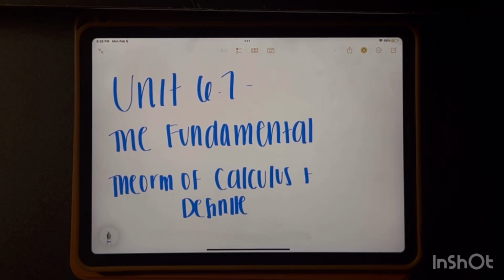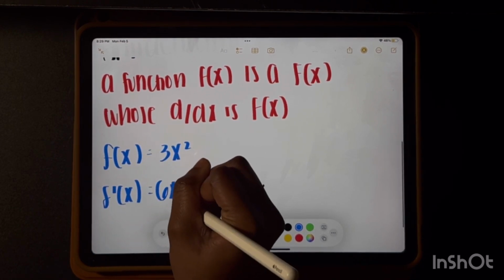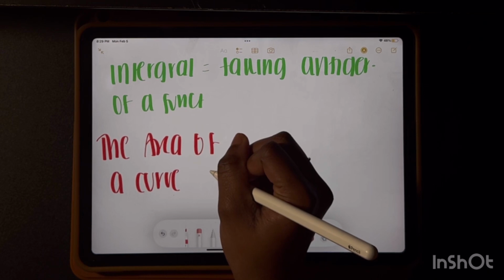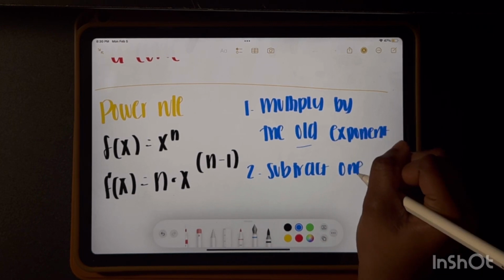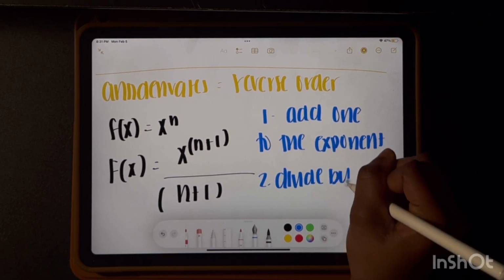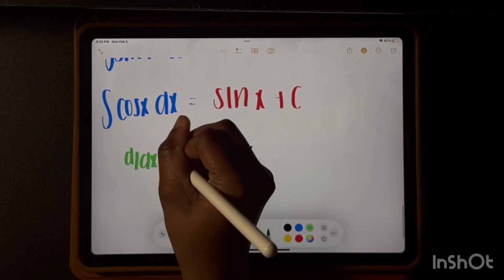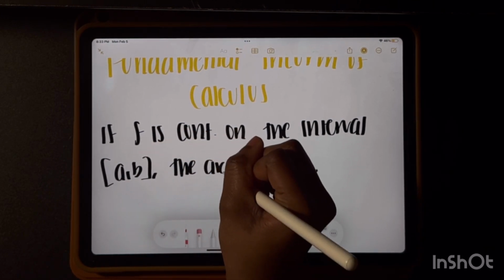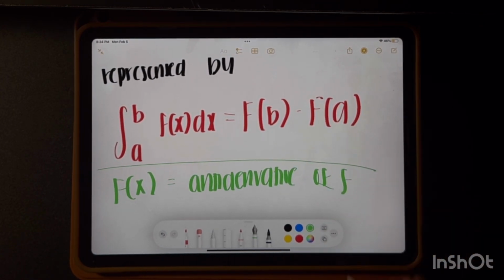6.7- The Fundamental Theorem of Calculus + Definite